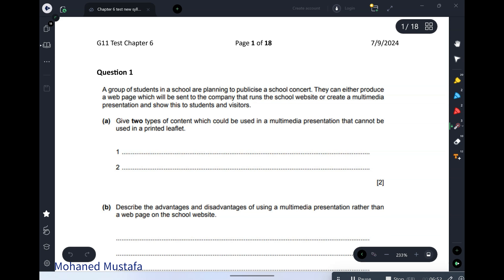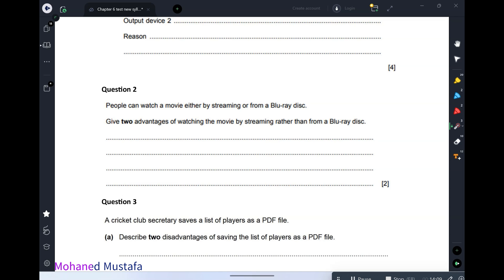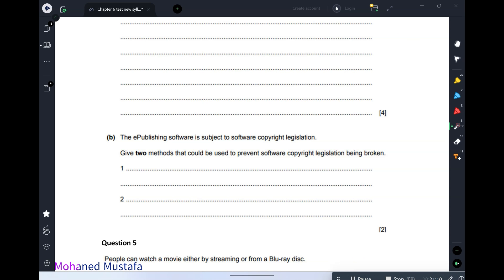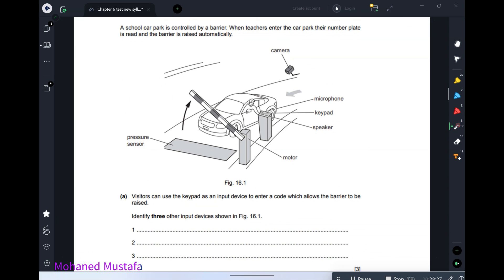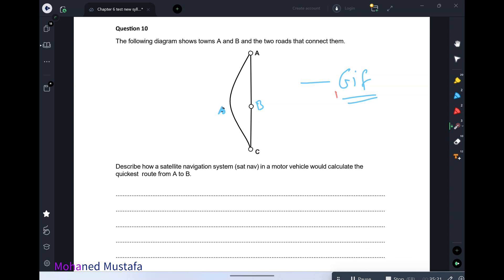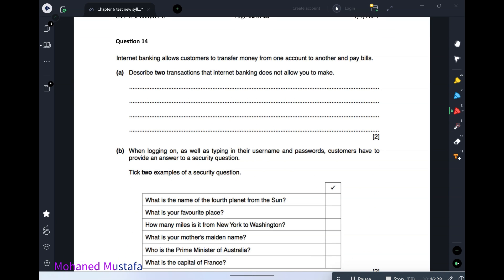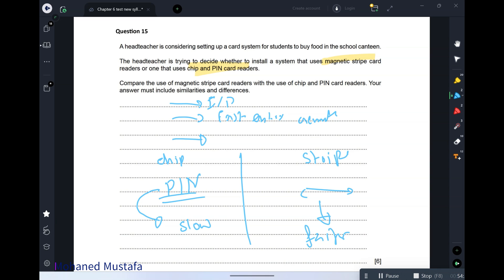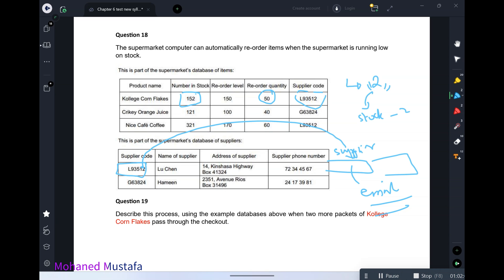ICT 0417 Chapter 6 ICT Applications -Exercise